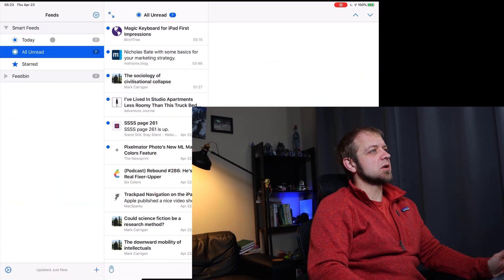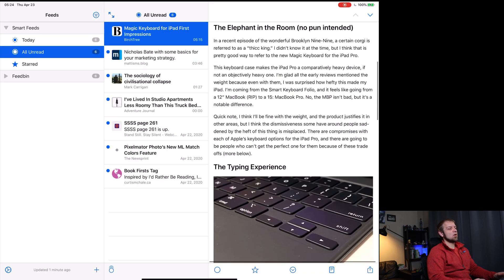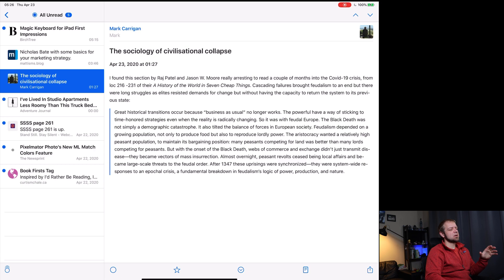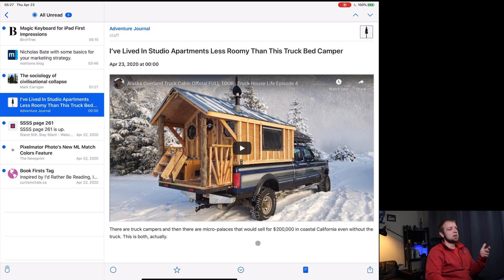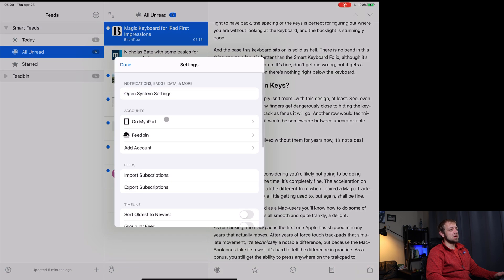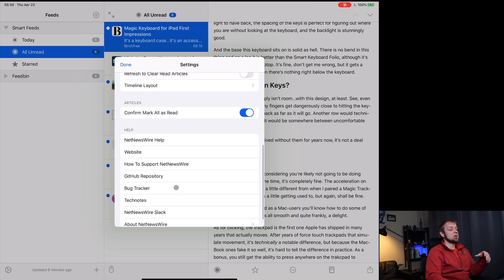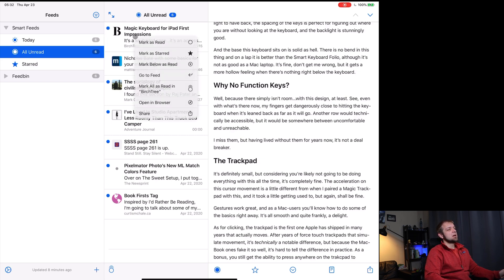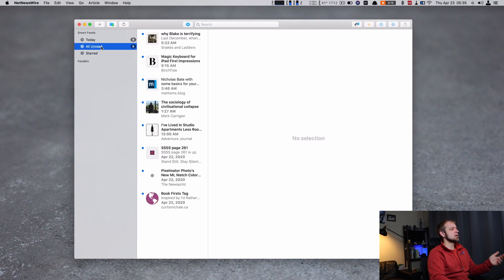NetNewsWire iPad and Mac Review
How does NetNewsWire hold up as an iOS and macOS RSS client?

## Links

## My Gear